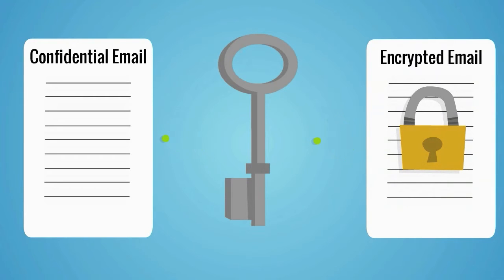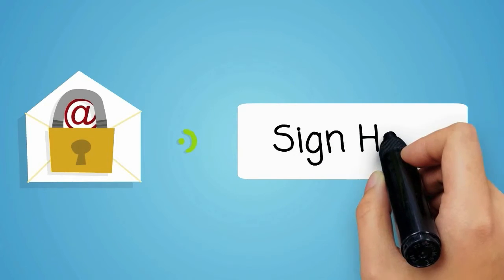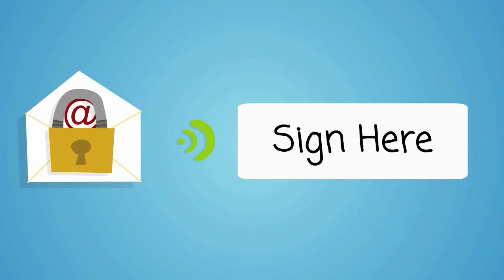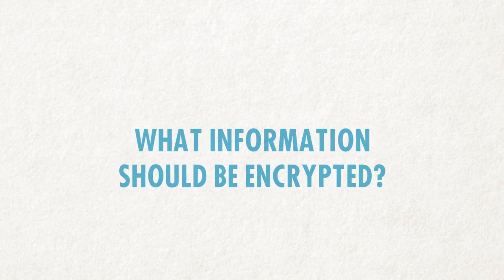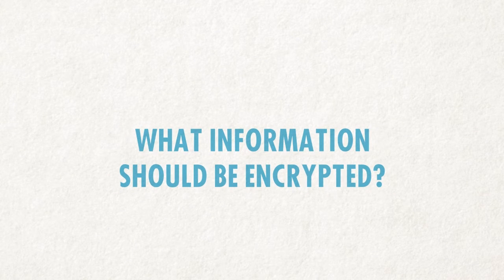What is Email Encryption?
Do you know what email encryption is? Millions of emails go out everyday and many of these emails contain private and sensitive information. Find out what email encryption is and how you and your company should be utilizing this feature.